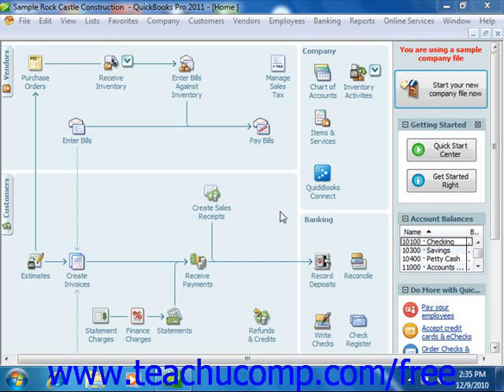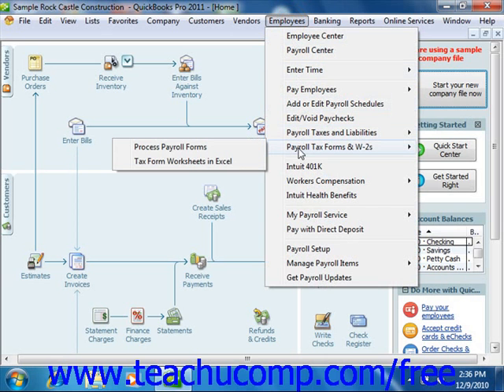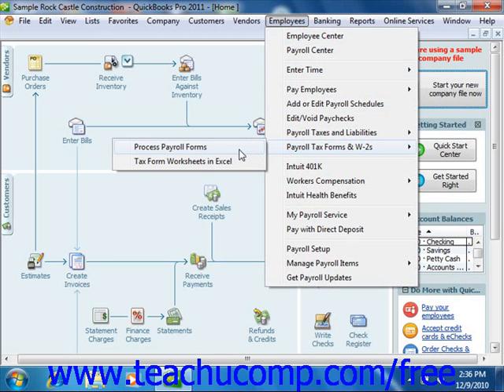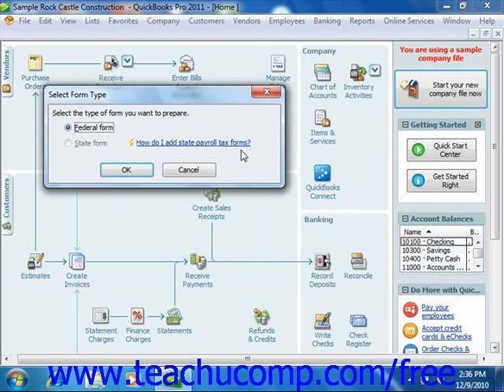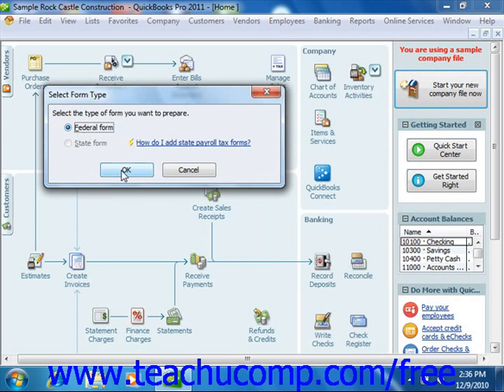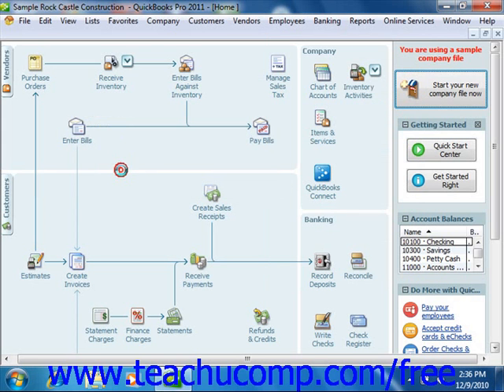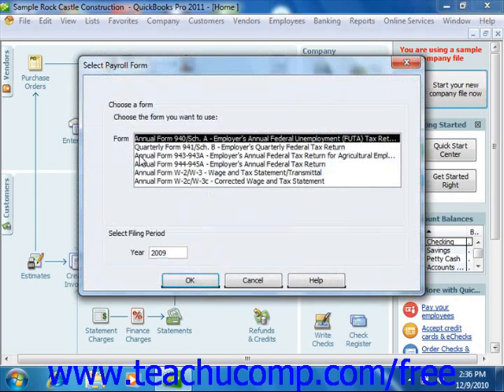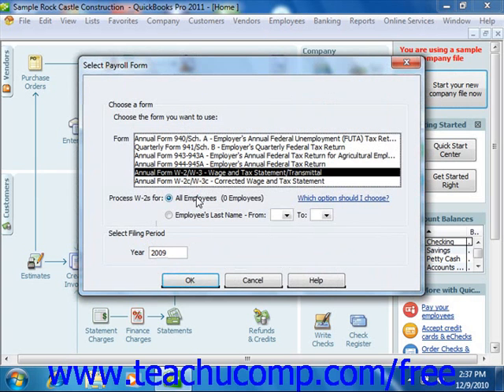QuickBooks 2011 Tutorial Process Payroll Forms Intuit Training Lesson 20.12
Learn how to process payroll forms in Intuit QuickBooks A clip from Mastering QuickBooks Made Easy v. 2011. - the most comprehensive QuickBooks tutorial available. Visit us today!